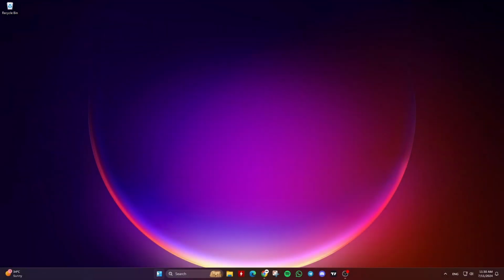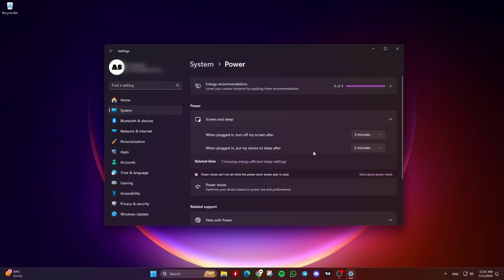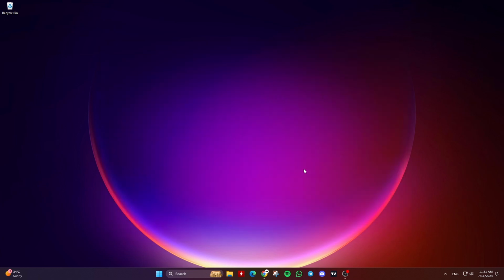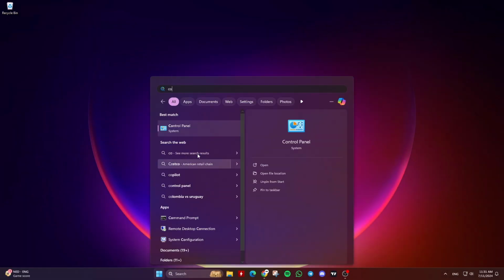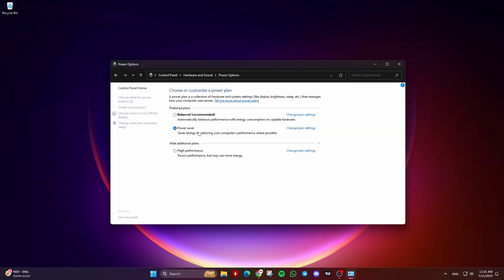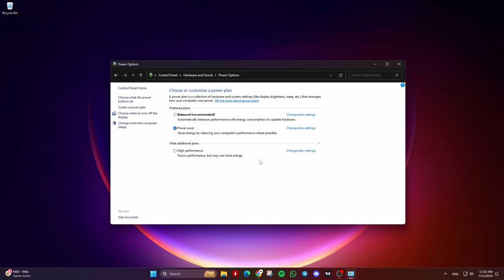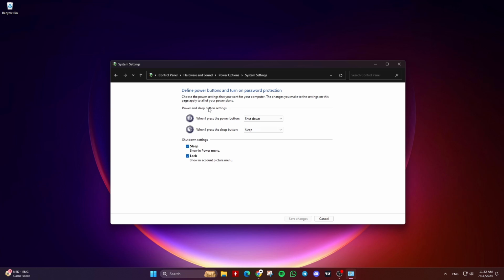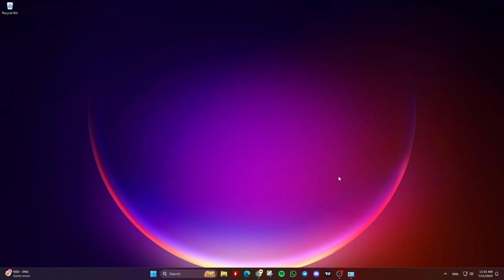How To Enable / Disable Sleep in Windows 11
Sleep mode is a power saving state that stops all actions on the computer. Any open documents and applications are moved to the system memory (RAM) and the computer goes to a low-power state. This is similar to pausing a movie DVD. The computer is still powered on, but uses less power. Devices such as monitors also use sleep or standby mode to reduce power consumption.

Timestamps:
00:00 Intro
00:28 Via Settings
00:48 Via Control Panel
01:11 Add / Remove Sleep To / From Power Menu
01:31 Outro

Thanks ❤️